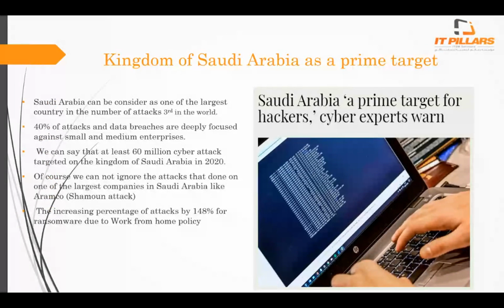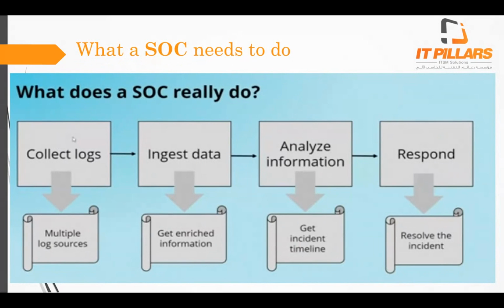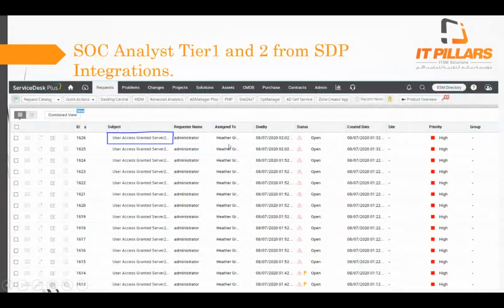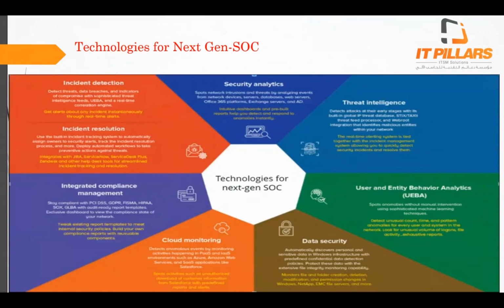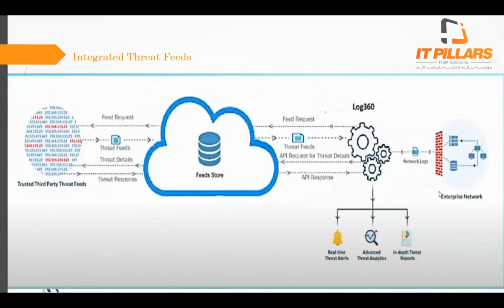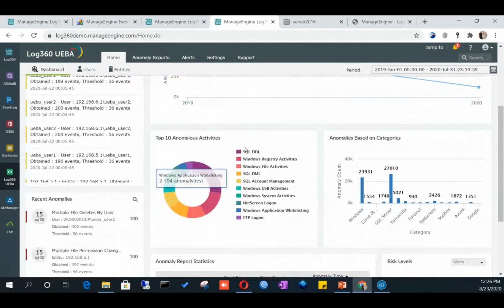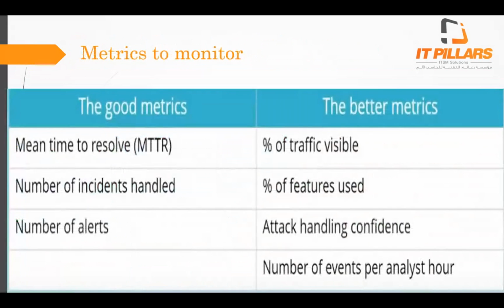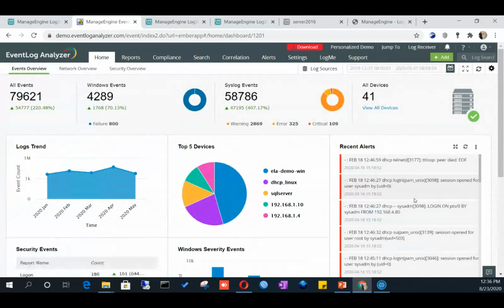How to build next gen SOC webinar by using Log360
In this webinar, we are going to talk about how to build your next-gen security operation center and how it will benefit your organization by using ManageEngine's Log360.

We also have mentioned how can companies in Saudi Arabia can face the new wave of cyberattacks by using Log360 from ManageEngine to build their next-gen- security operations center.

IT Pillars provides technology solutions and professional services to many businesses in Saudi Arabia.